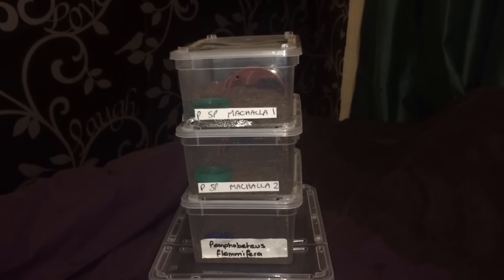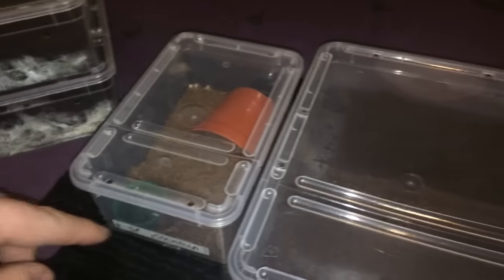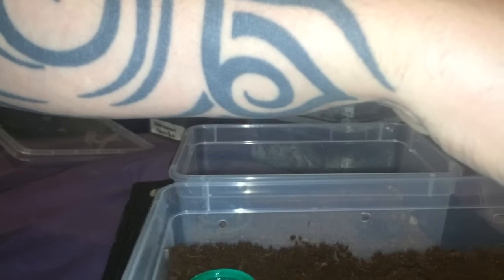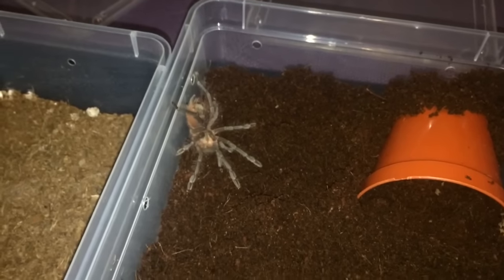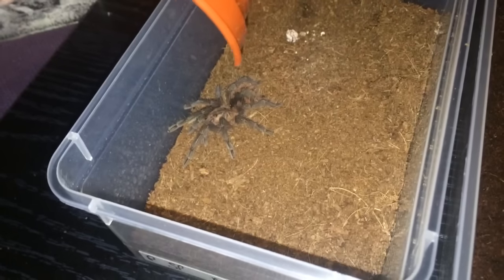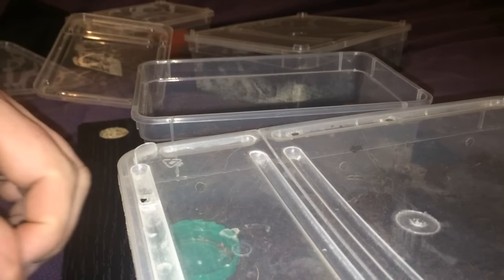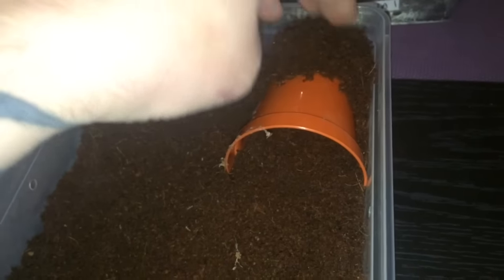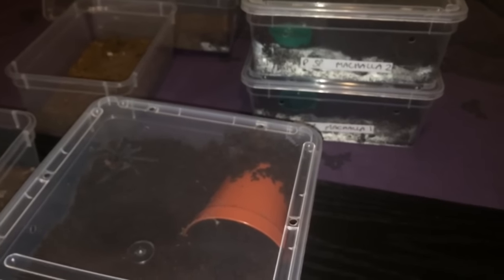3 Pamphobeteus Species ( Rehouse )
Pamphobeteus Machalla 1

Pamphobeteus Machalla 2

Pamphabeteus Flammifera